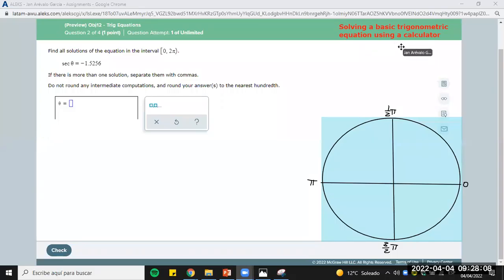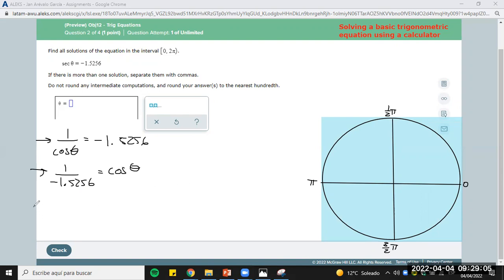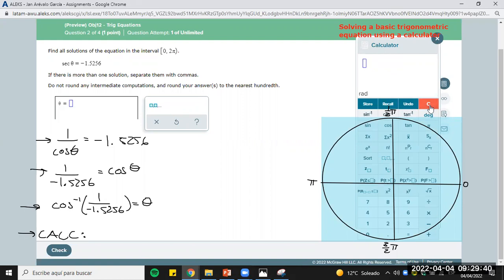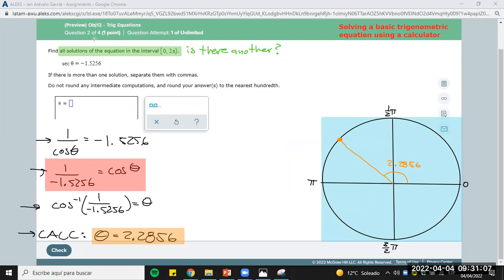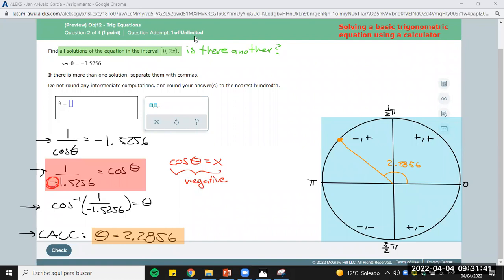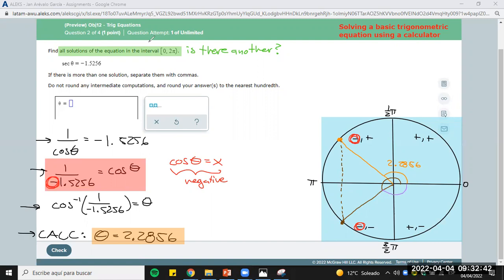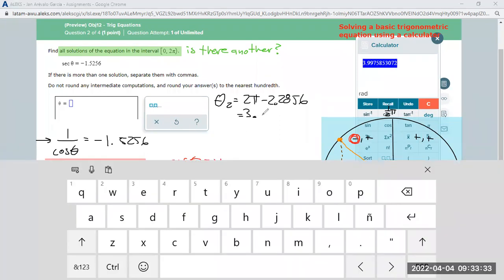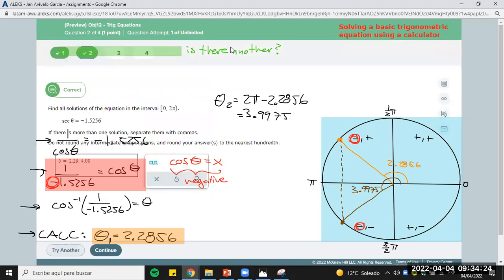Trig Equations 12 2 Solving a basic trigonometric equation using a calculator